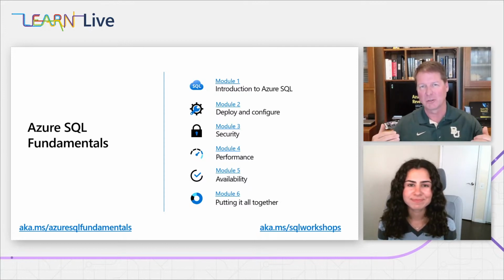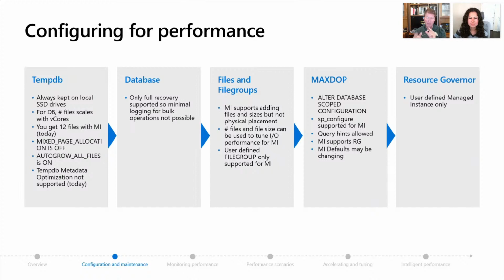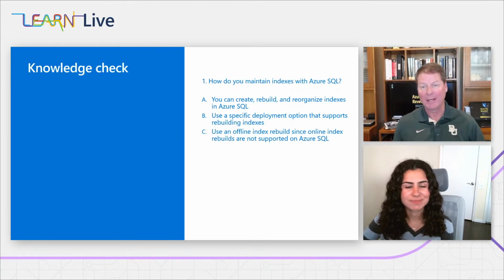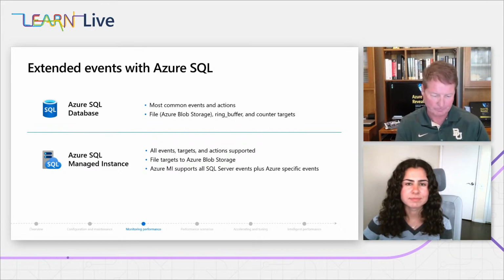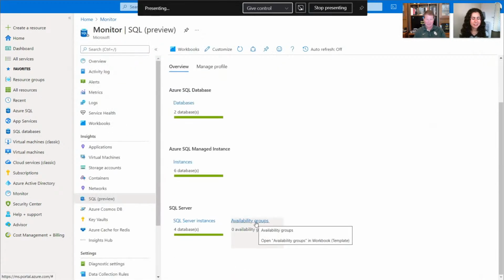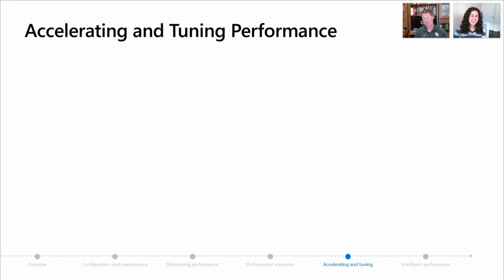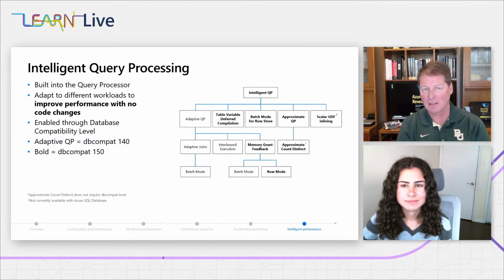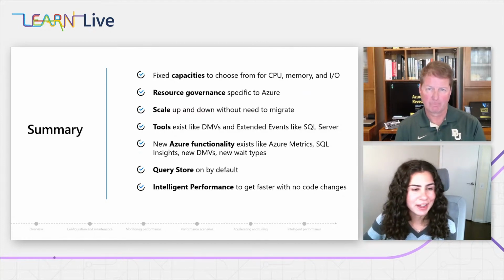Learn Live - Azure SQL Fundamentals: Deliver Consistent Performance with Azure SQL (Ep.4)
Starting Monday, March 15, 2021 (PST), join Anna Hoffman and Bob Ward live on Learn TV and explore the six-part Microsoft Learn "Azure SQL Fundamentals" learning path. Each week, Anna and Bob will be walking through each module live and answering your questions.

Azure SQL has the capabilities and tools to allow you to deliver consistent performance for your application. In this module, you will learn key aspects of configuration, monitoring, and intelligent performance for Azure SQL.